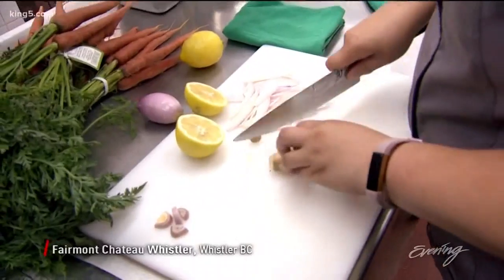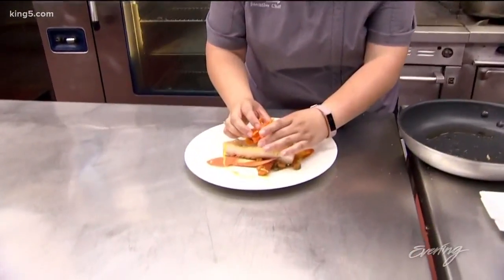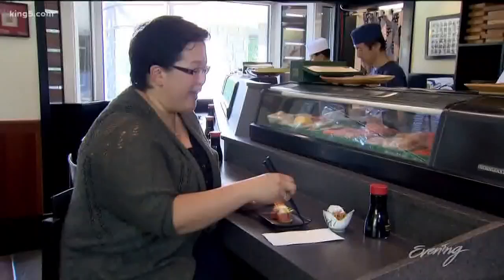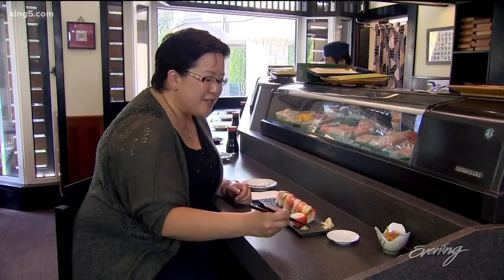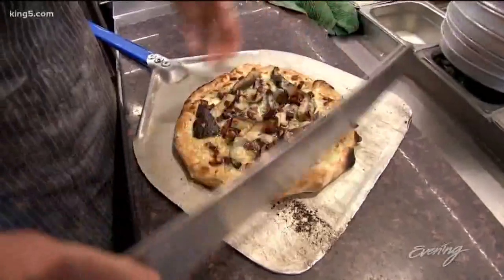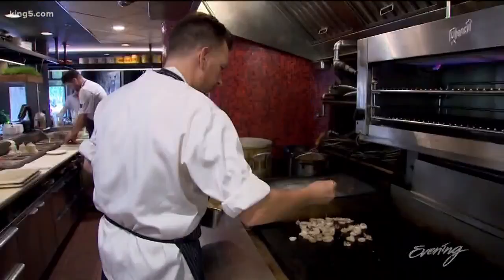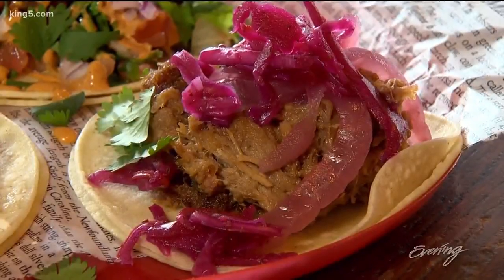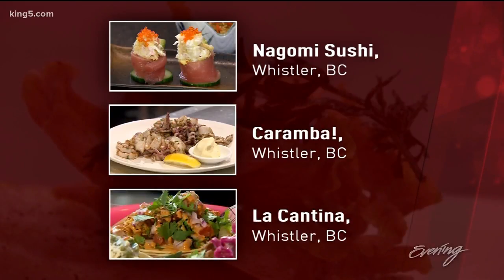Whistler chef Isabel Chung reveals her top spots to eat in the village: Where the Chefs Eat - KING 5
With so many great places to eat in Whistler BC, it can be hard to know where to go. Isabel Chung, the Executive Chef at Fairmont Chateau Whistler reveals a few of her favorite place to eat in the Village.